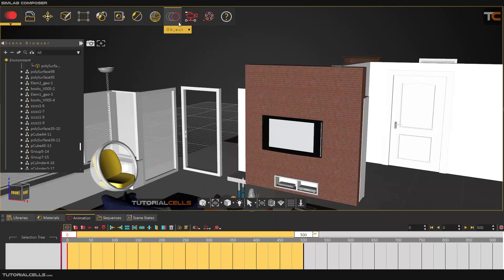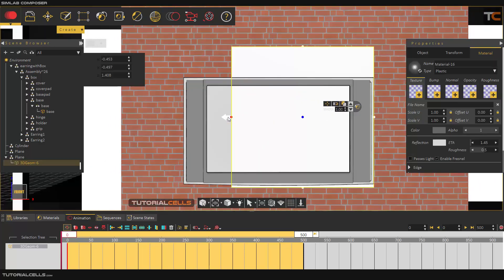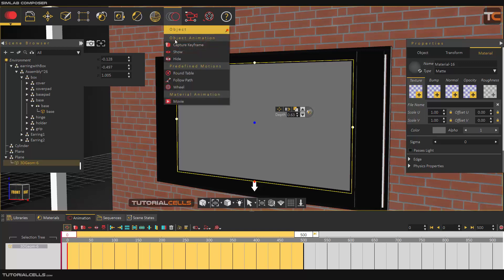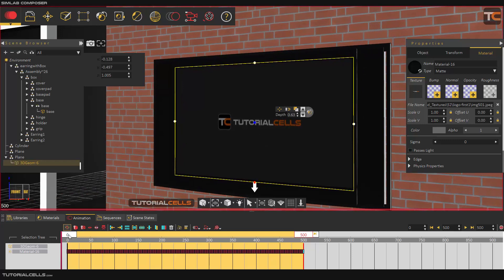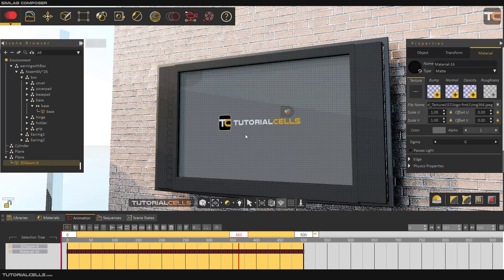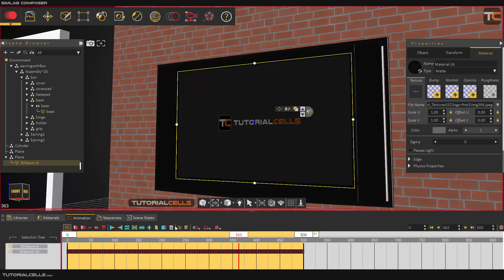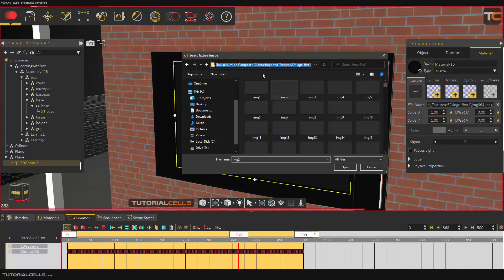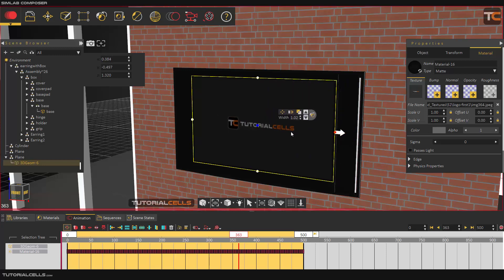0041. movie material animation ( mp4 on objects ) in simlab composer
In this lesson, we want to explain how to put a film on the material of objects.